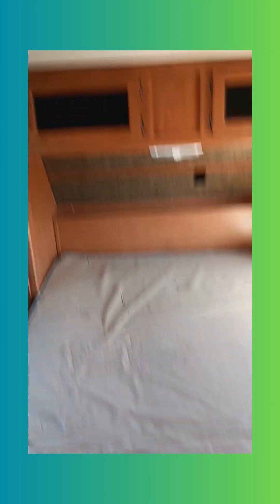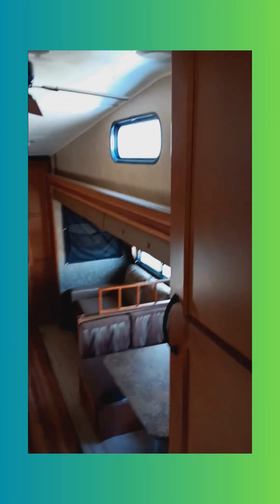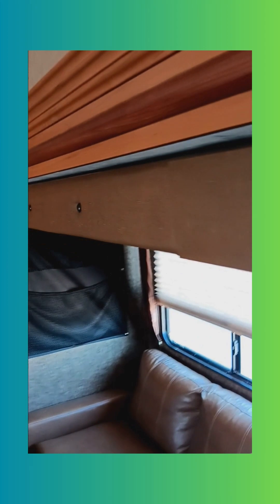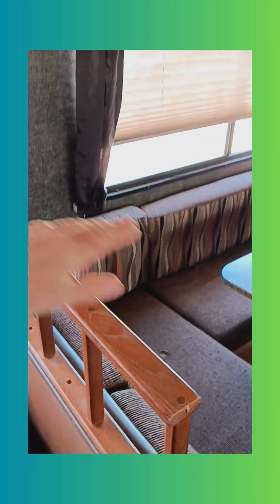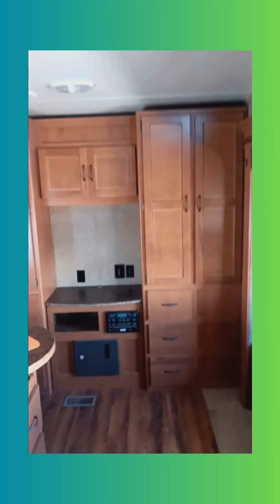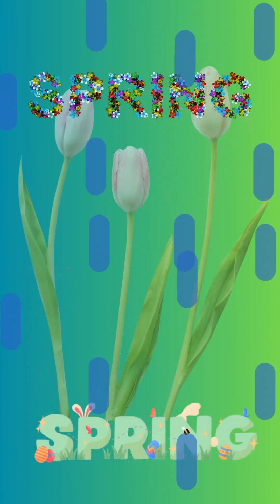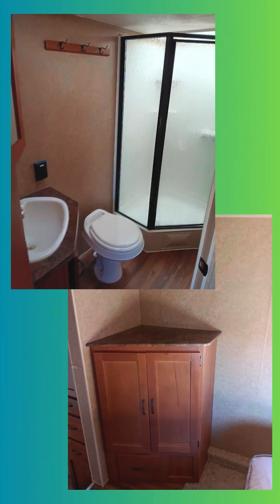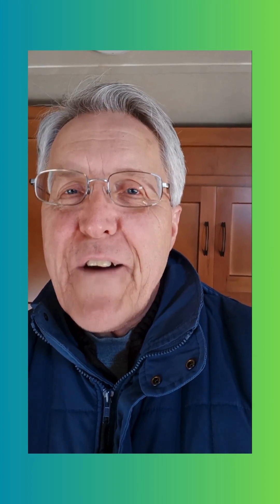Unique 5th wheel now in stock at Dakota Discount RV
Campers this nice at this price and in this size are a rare find.